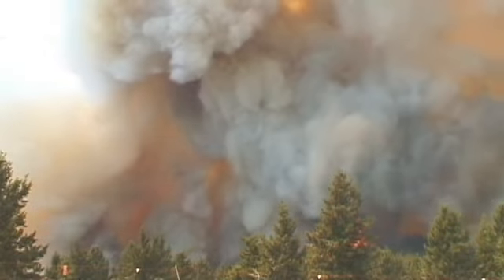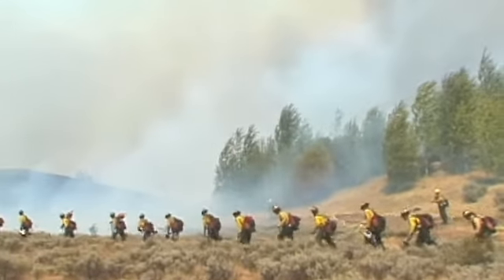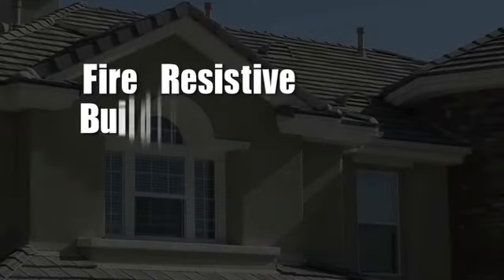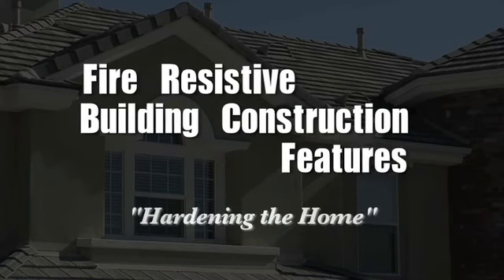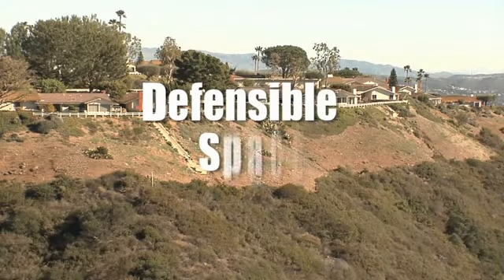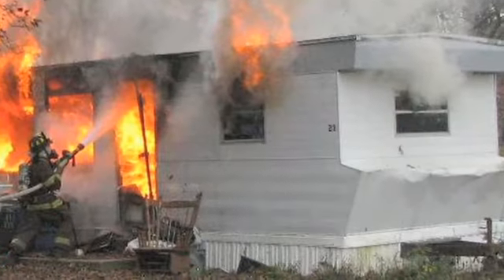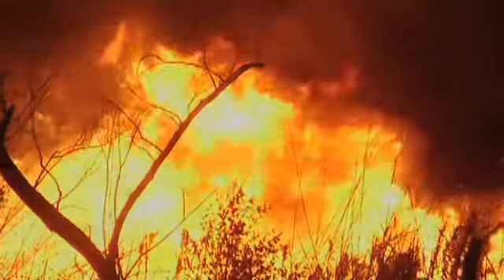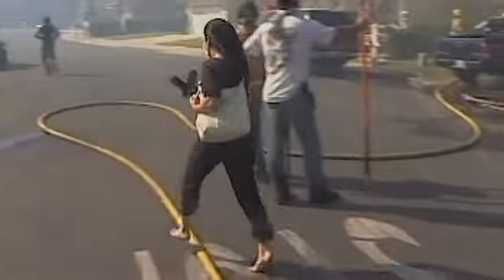Surviving a Wildfire - an Introduction to "Ready, Set, Go!"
Wildfires can be as unpredictable and uncontrollable as the winds that drive them. Fire moves dangerously fast, and you never know when or where they're going to start. That's why it is important to ALWAYS be prepared.

Watch this video for an introduction to Texas A&M Forest Service's "Ready, Set, GO!" program to help home and landowners living in the wildland urban interface prepare for the worst.